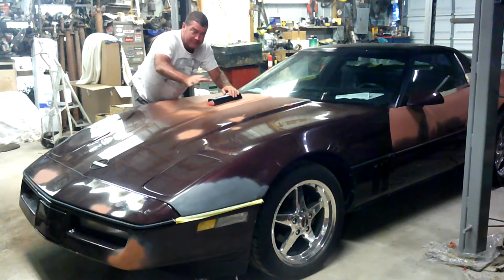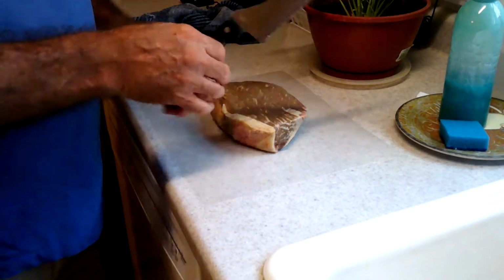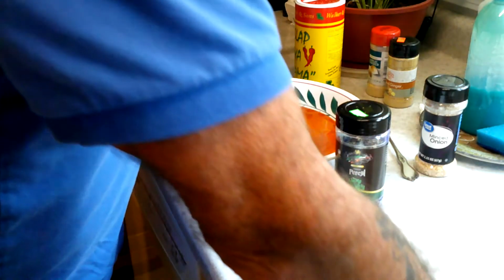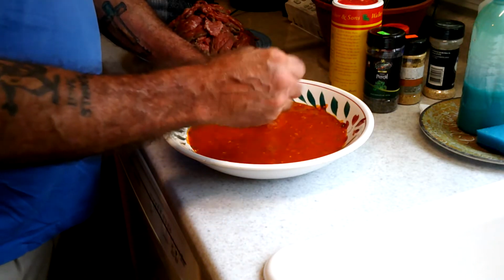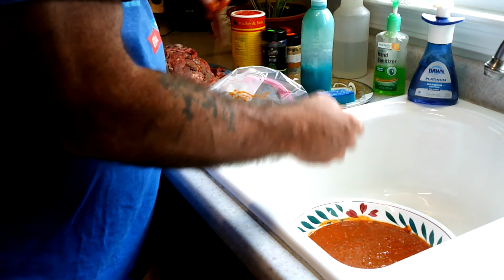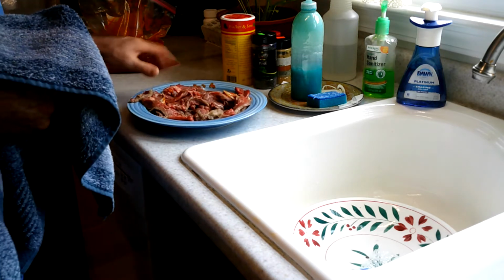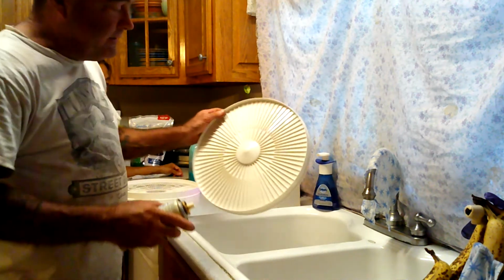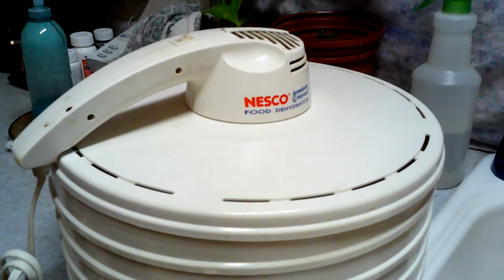How to make Hot Rod Jerky. Making hot wing flavored beef jerky at home. Do it yourself jerky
I took a few minutes from my busy schedule to make a healthy snack. Every car guy/girl loves jerky, right? I do not know any that don't. Rather than simply keeping my secret jerky recipe to myself, I thought I would share it with my You Tube fans. Yes, I know this video is not about cars but, then again, a guys gotta eat. Take it to the car show or races for a quick snack or simply gorge on it at home while tinkering with your favorite ride. You can even keep it in your tool-box for some quick energy when pulling an all nighter. The best thing is that there is no real recipe to tell you how much seasoning to use, you just season to taste. I like a lot of seasoning, but my wife is more conservative. Funny how she tends to eat all of mine instead. Don't worry, I am back on the cars even while I was filming this. Although, the project I am working on is taking a long time and the weather won't cooperate, so I may have to break it up into segments. Either that or film something else in the meantime. We will see how this weekend goes. I always hesitate to download something other than car videos since that is the meat (pun intended) of my videos. However, there is more to our lives than just cars, right? Did I just say that aloud? Yeah, I don't believe it either. Nonetheless, here it is, in all its glory... Enjoy